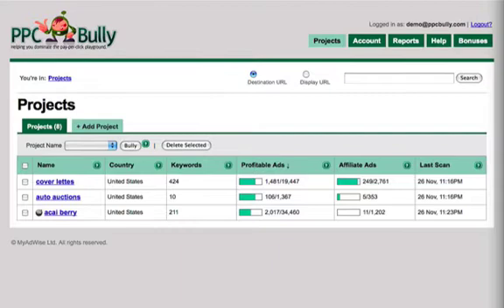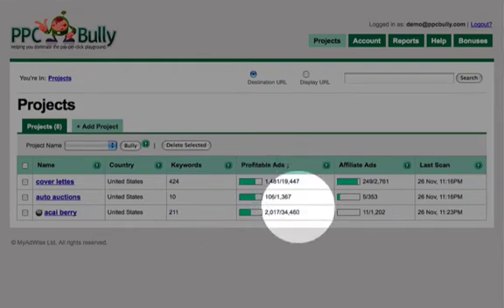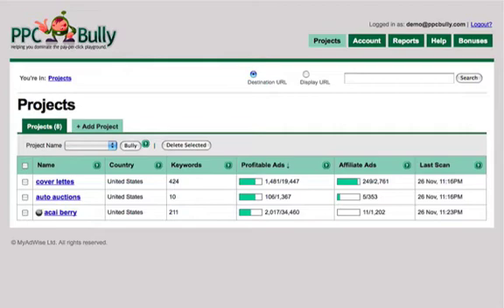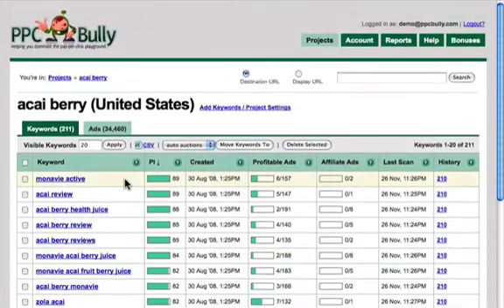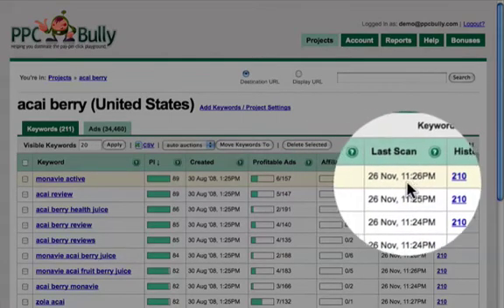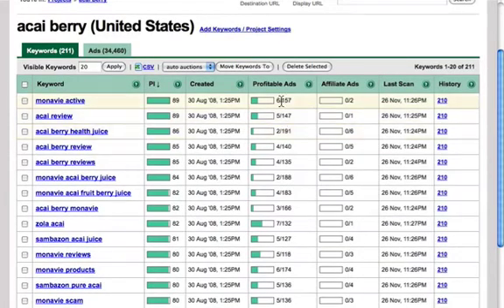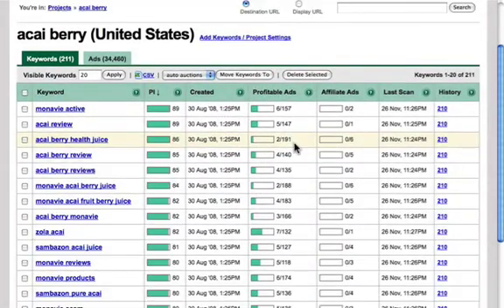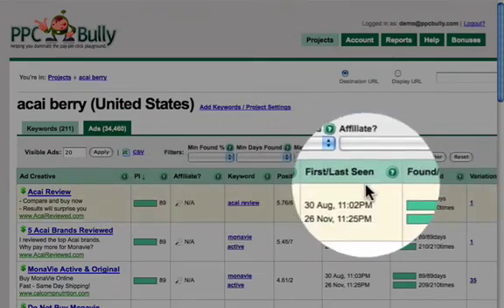Part #2.1: How to use the collected data.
This is a guided tour of PPC Bully (MyBully). See how to Spy on your competitors and uncover winning combinations of Keywords, Ads, Landing Pages and even Merchants!